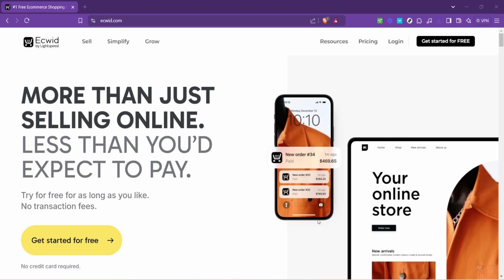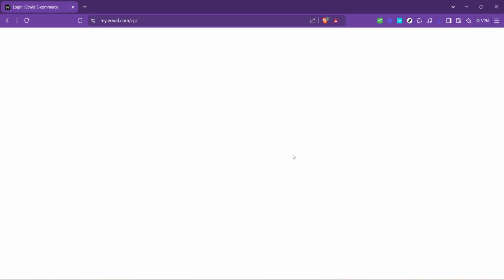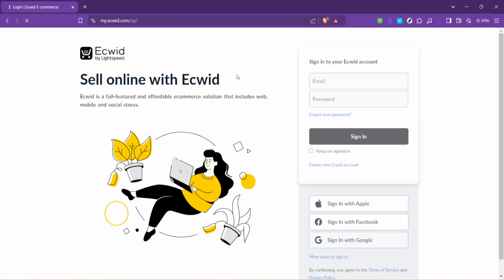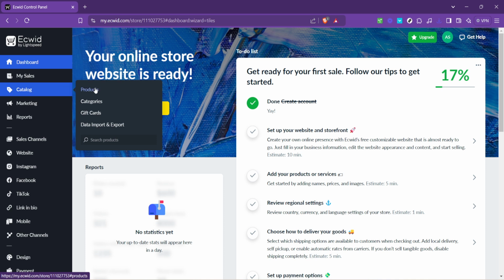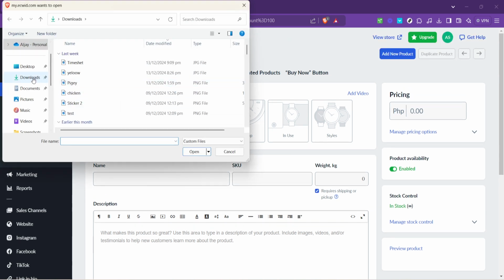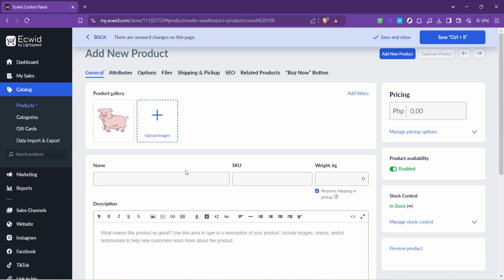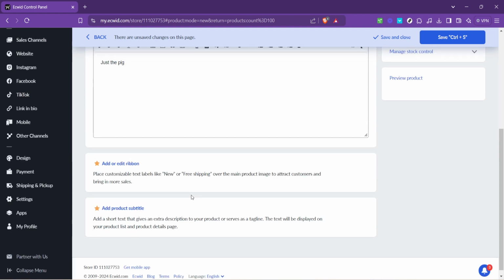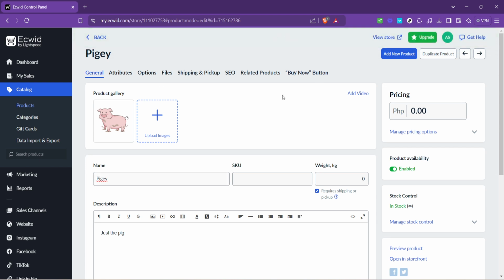How to Add Products on Ecwid (Full 2024 Guide)